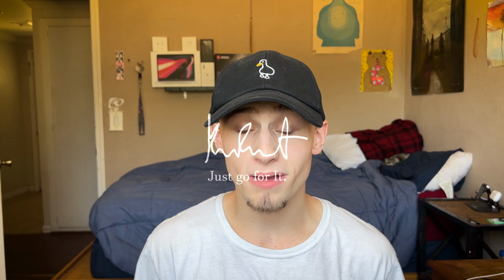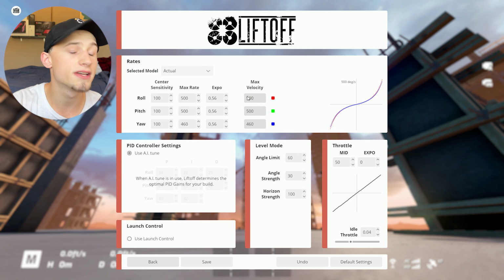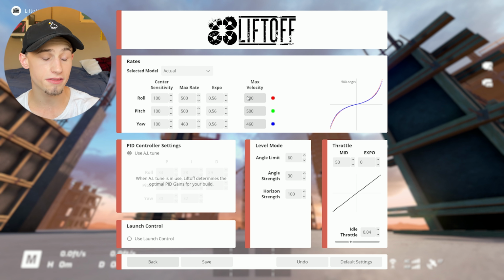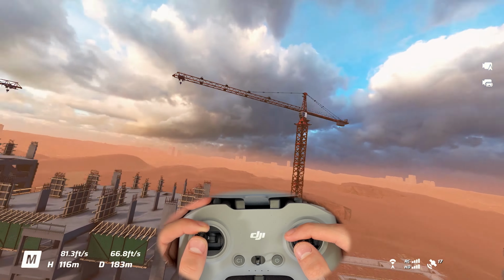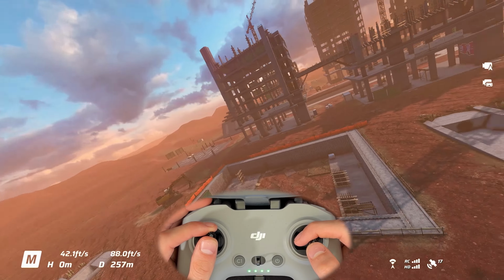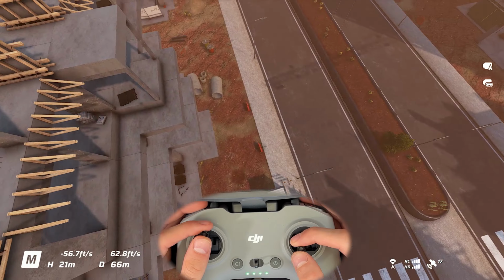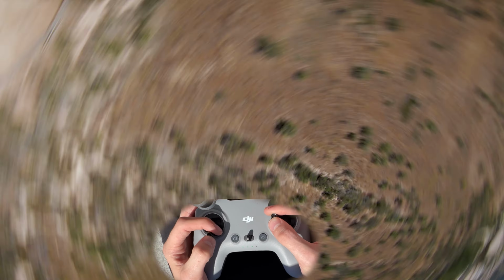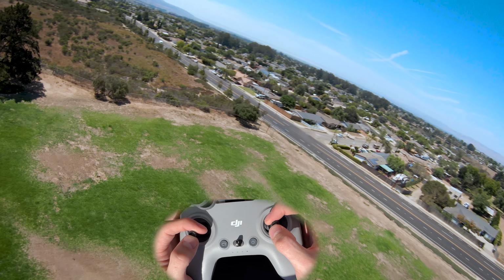Lets Talk Quad Rates! | Best Rates for DJI FPV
0:00 - intro
0:16 - best tip to find your rates.
0:29 - what the rates mean
1:48 - showing what my rates look like in the SIM
3:54 - going to the spot IRL
4:40 - should you change your rates if already used to it.
5:34 - cinematic freestyle
6:40 - showing rates IRL w/STICK CAM!
9:31 - Outro